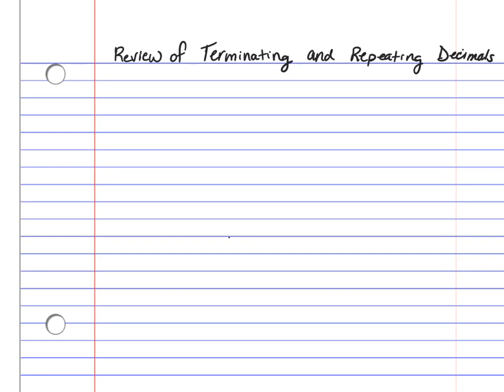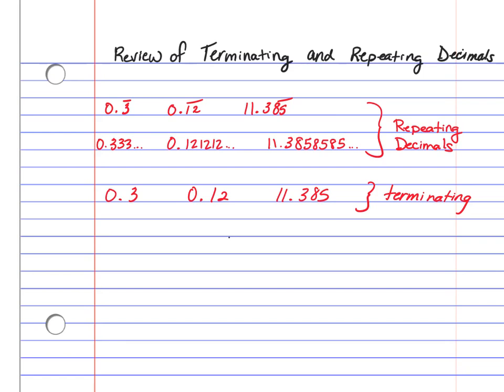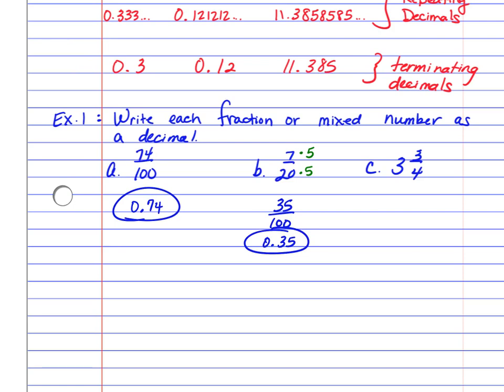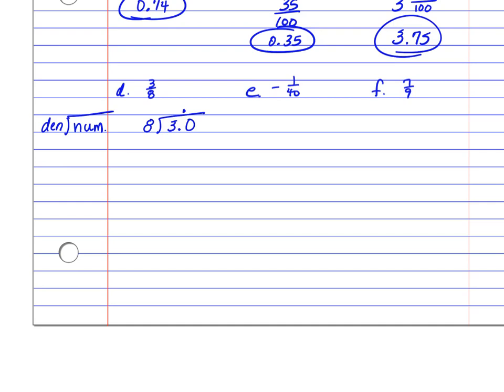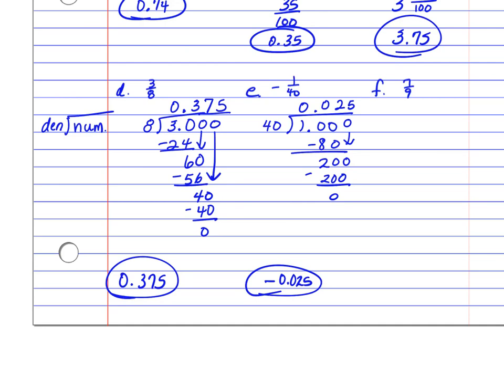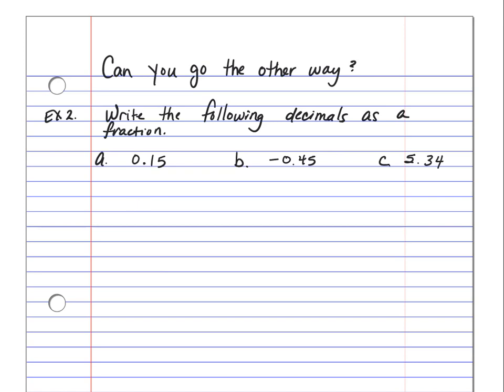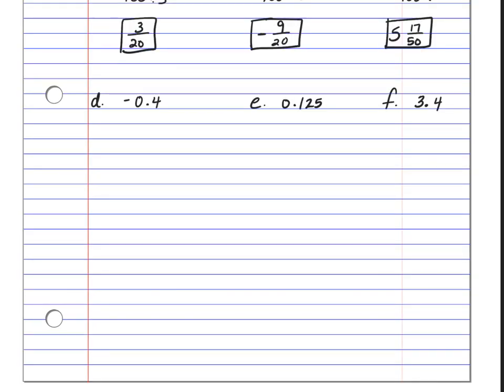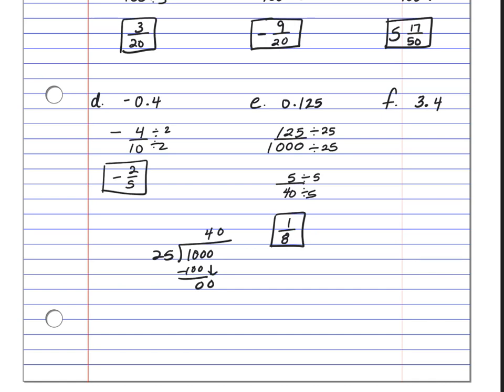Review of Terminating and Repeating Decimals